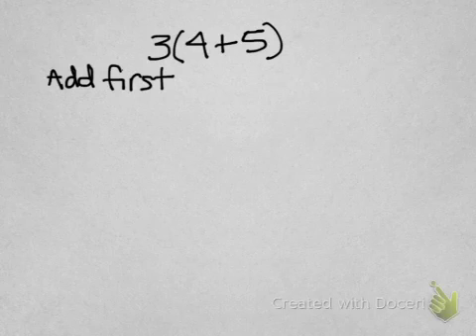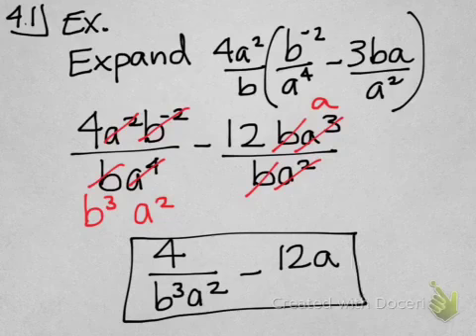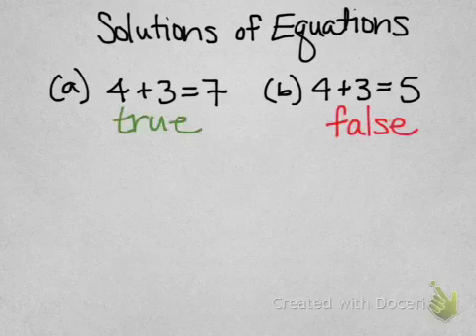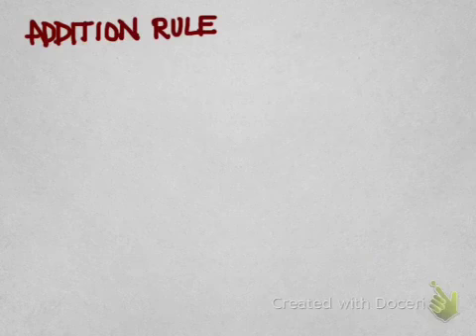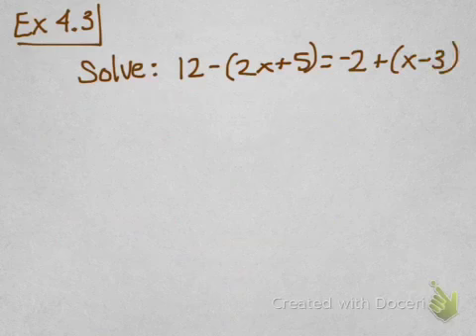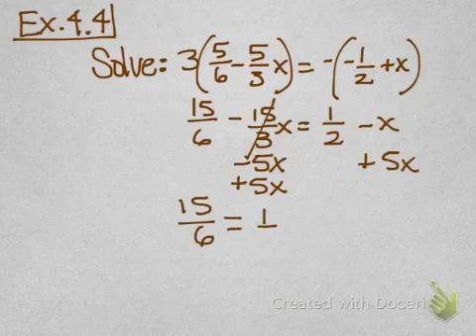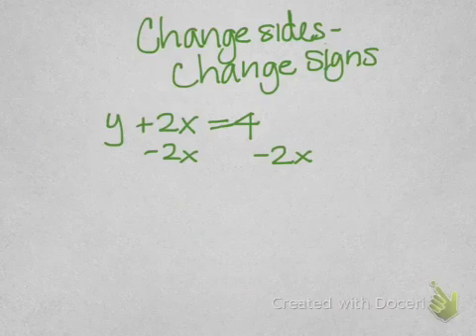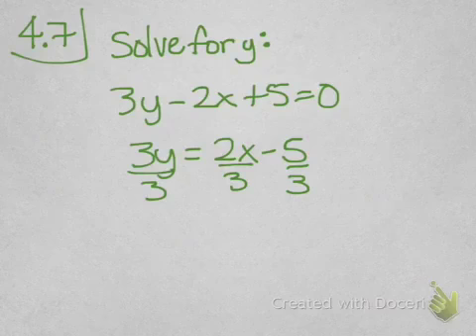Alg 2 set 4